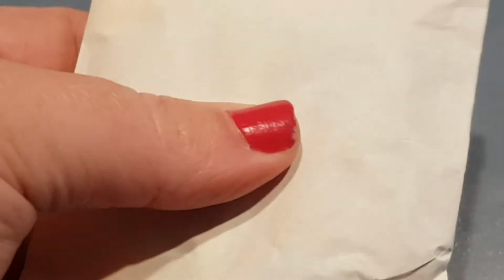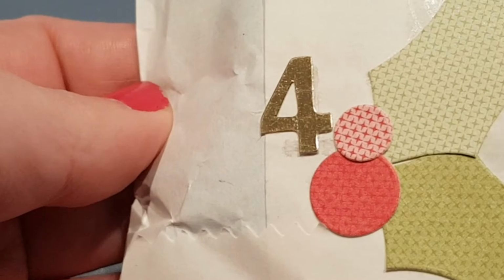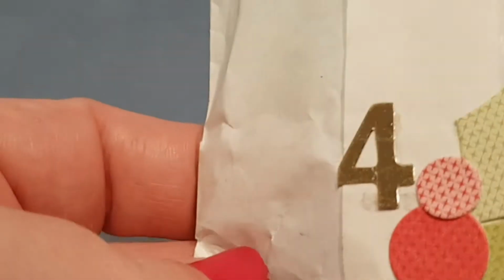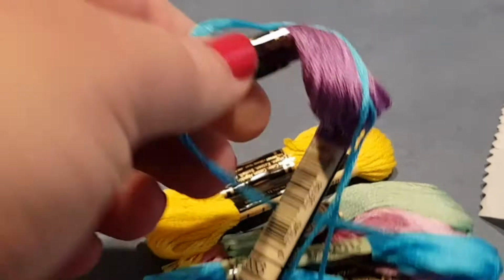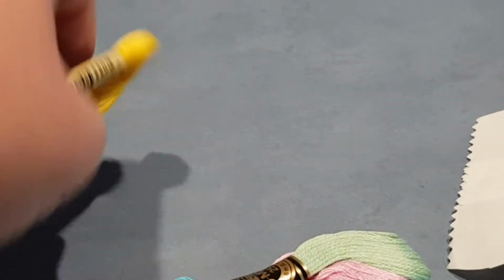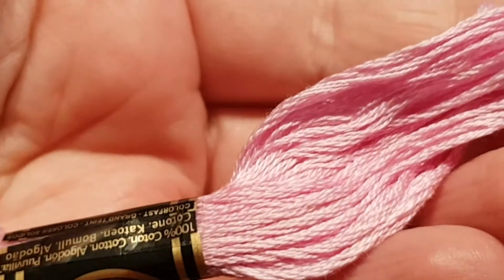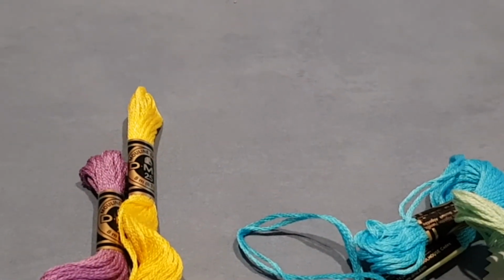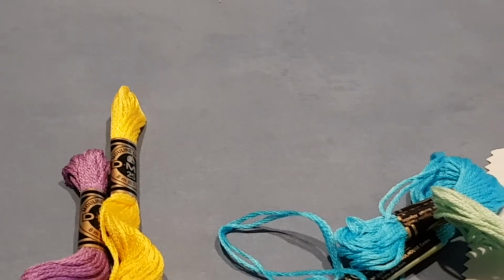Scrapbooking Advent Swap - Day 4 opening